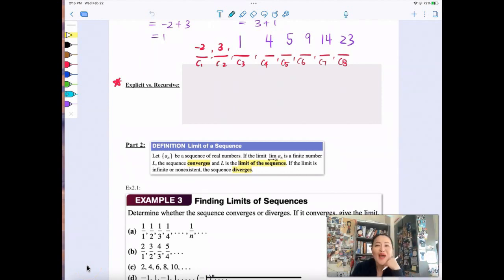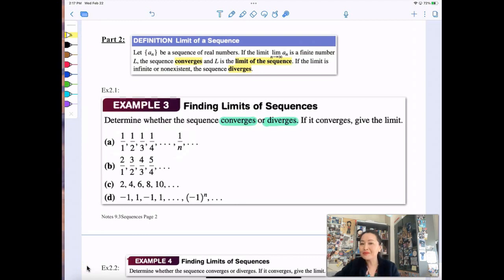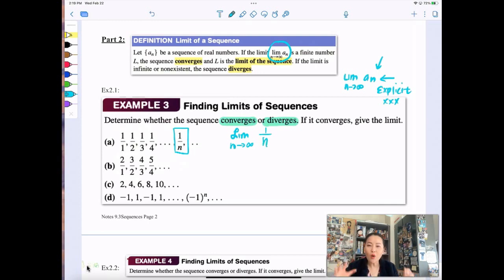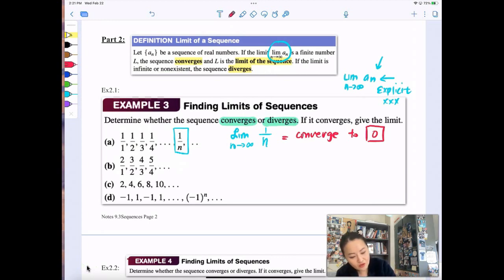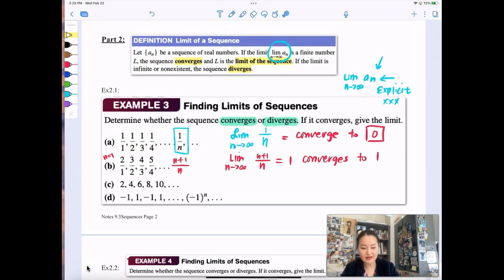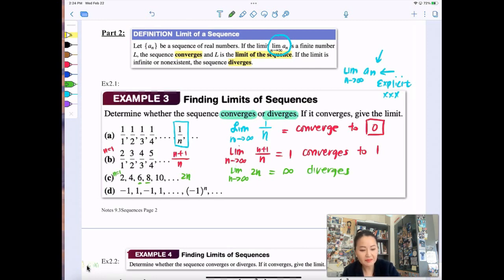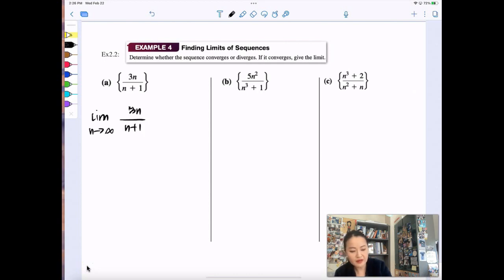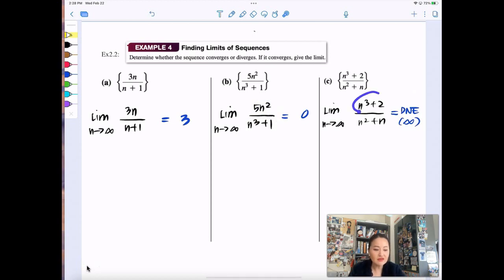9 3Part2ConvDivLesson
9.3Part2: Converge vs. Diverge Lesson (Limits)